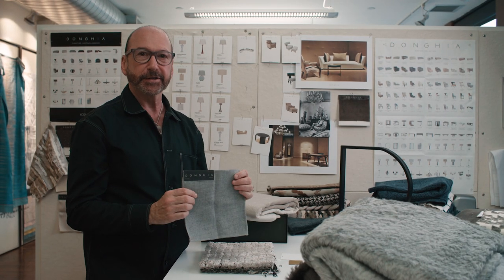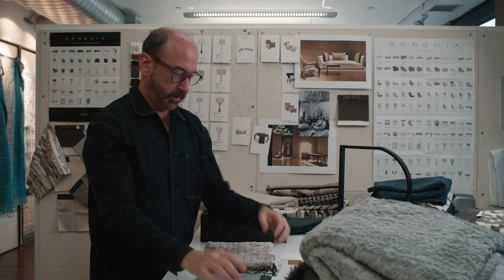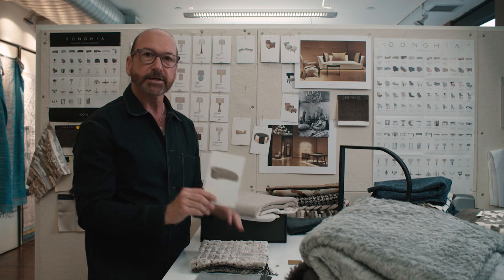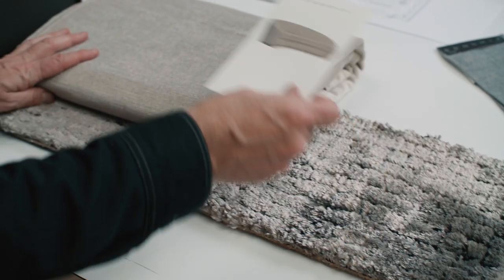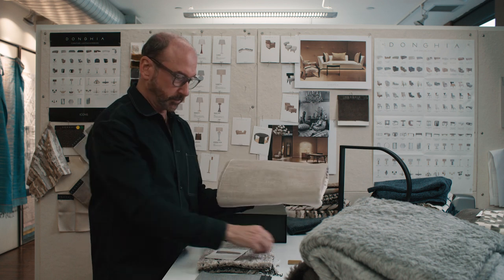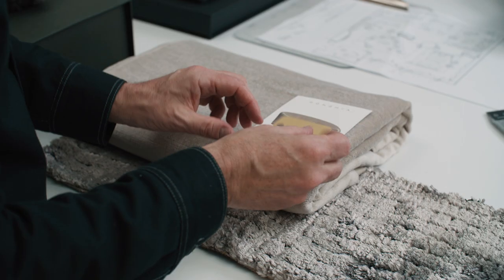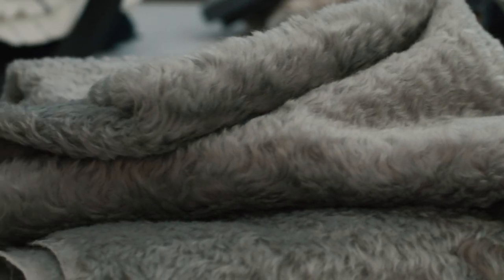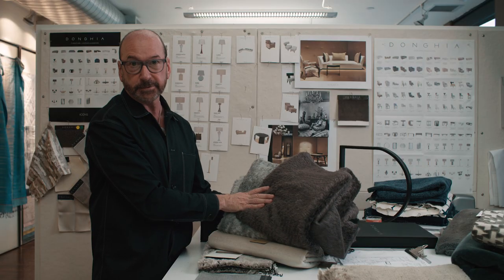Donghia Studio Sessions: Scheming The Flagship Showroom